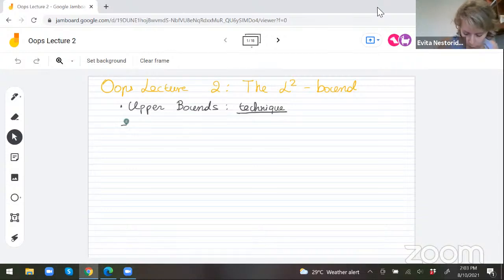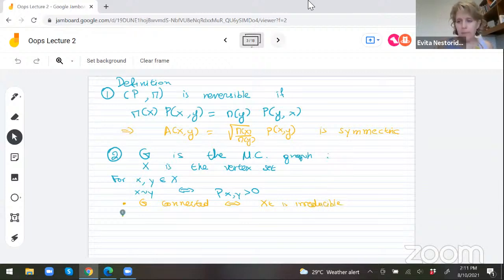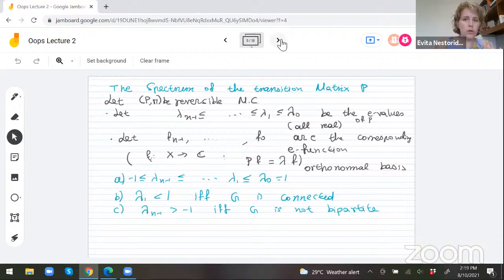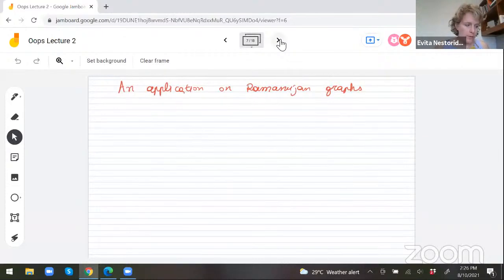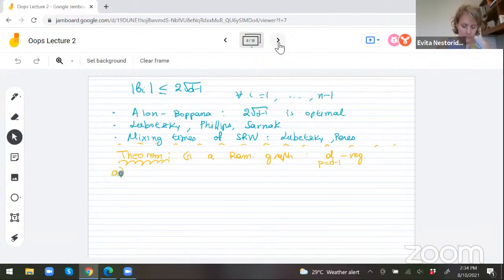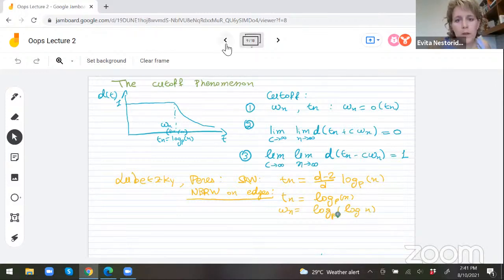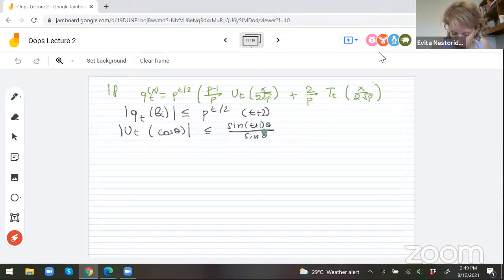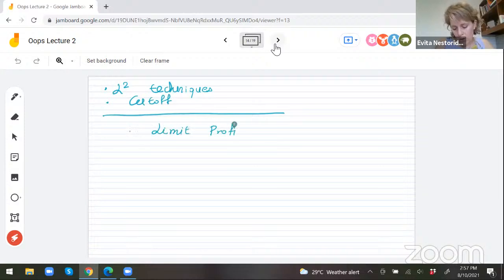Evita Nestoridi - Mixing time bounds, cutoff and limit profiles for Markov chains 2/3